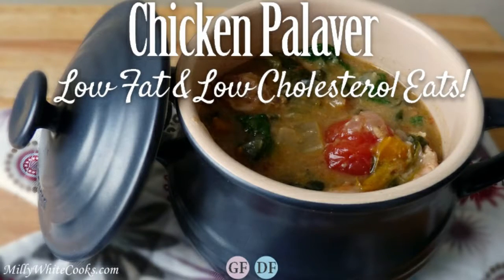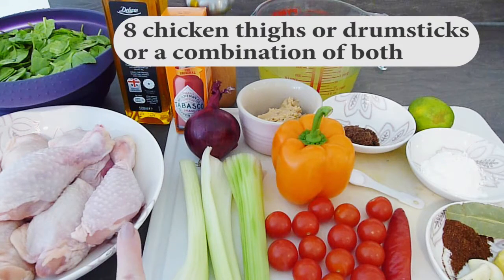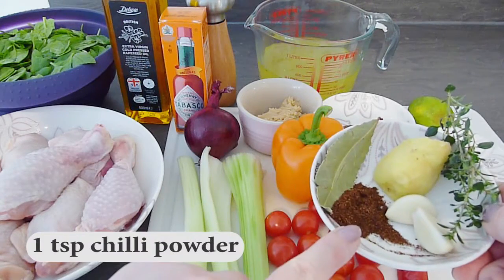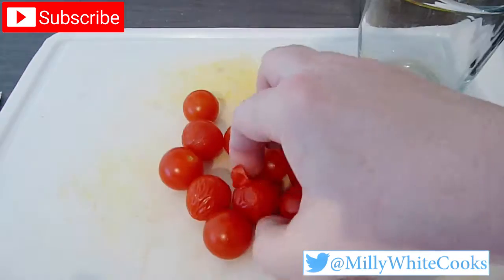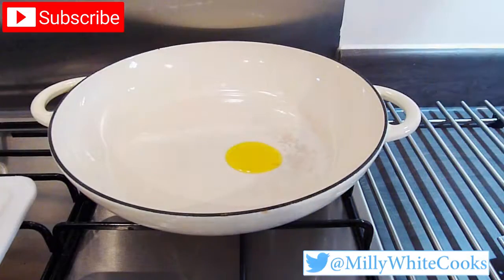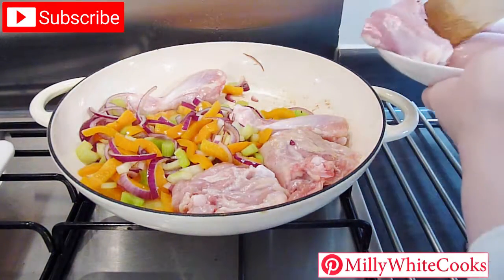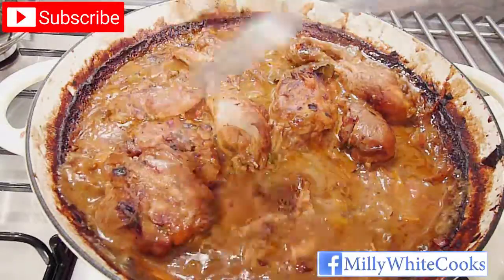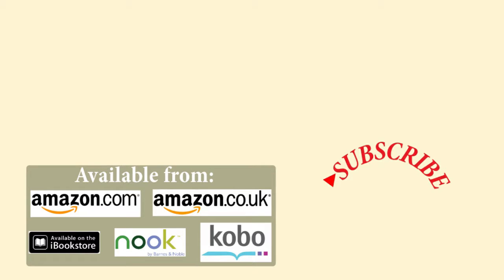One Pot Recipe Chicken Palaver Stew | Easy Heart-Healthy Low-Fat Gluten-Free Recipes | Step-by-Step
If you love a chicken curry, chili or satay, then I think you’ll also want to try one of my best one-pot chicken recipes, my Chicken Palaver. My lighter take of this African dish is a warming, rich, lightly-spiced, nutty, slow-cooked chicken and vegetable stew that’s perfect for this time of year as it’s both economical on the pocket and full of heart-healthy ingredients that are naturally gluten-free too.

EASY LOW FAT HEALTHY EATING COOKBOOKS
If you're looking for more inspiring meals that are low in saturated fat and salt but incredibly high in flavour and taste, then take a look at my best-selling Mediterranean Diet Cookbook, both featuring over 100 easy heart-healthy recipes or my Gluten Free Deliciously Healthy Cooking For Two featuring 50+ healthy gluten free recipes perfectly portioned for two:
on Amazon.com
on Amazon.co.uk

EQUIPMENT/TOOLS USED:
Cast Iron Cookware on Amazon.com
Or on Amazon.co.uk

There is no extra cost to you in doing so and you do not need to use the links at all but your support if you do is very much appreciated. Thank you.